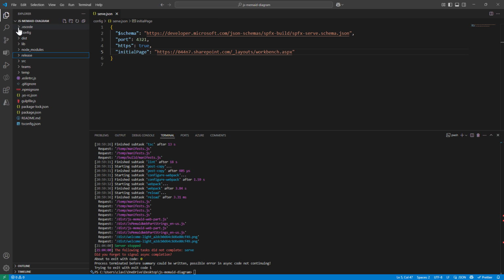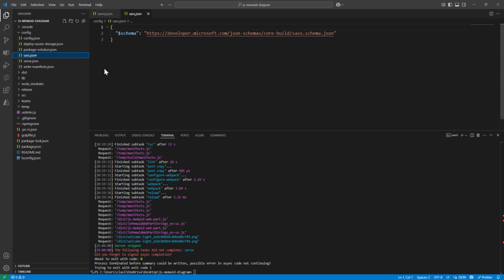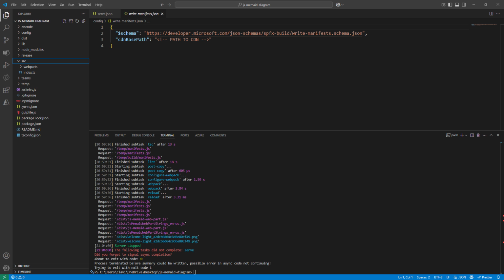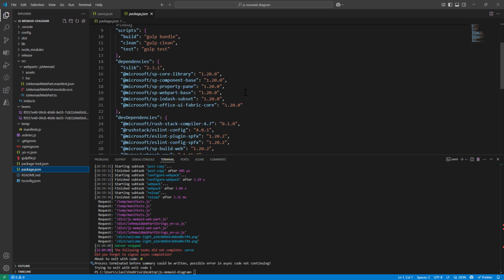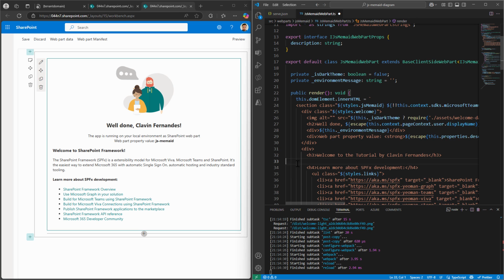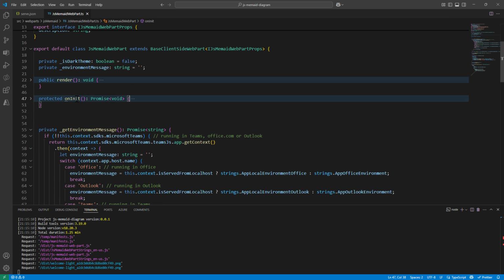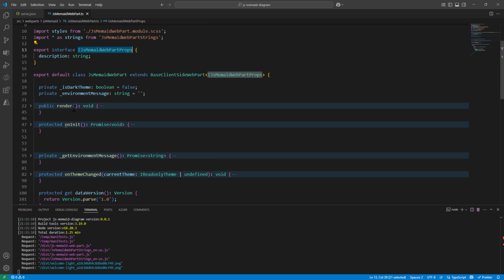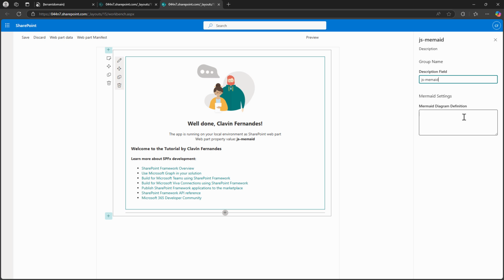Understanding the Web Part Project | SharePoint Framework (SPFx) for Beginners - Tutorial 02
Welcome back to our SharePoint Framework (SPFx) for Beginners series! 🎉

In this second tutorial, we’ll dive deep into the structure of an SPFx Web Part project, helping you understand the key components that make up an SPFx solution.

🔍 What You'll Learn in This Video:
✅ Folder & file structure of an SPFx Web Part project
✅ Understanding config, src, and node_modules folders
✅ Key files: package.json, tsconfig.json, gulpfile.js, and config.json
✅ Exploring the Web Part class and render method
✅ How SPFx interacts with SharePoint Online

By the end of this video, you'll have a clear understanding of how an SPFx project is structured and how different files work together to create a SharePoint Web Part.